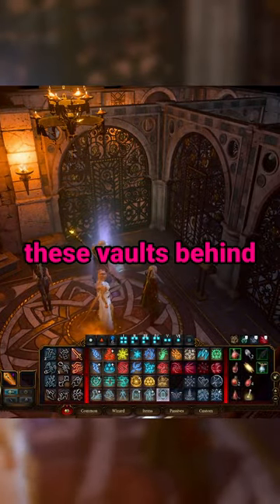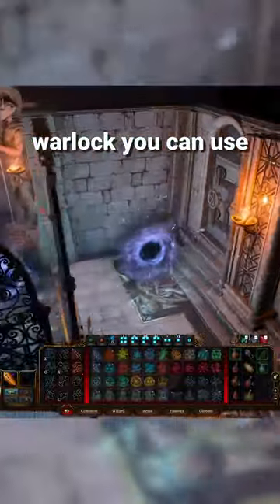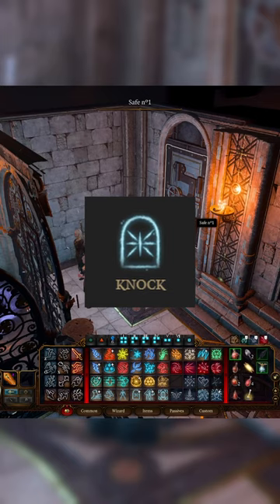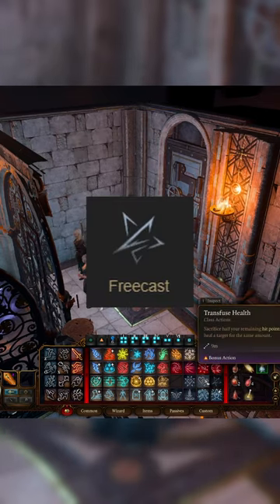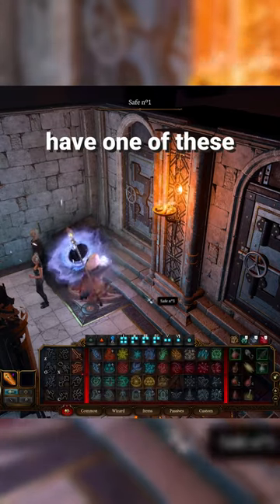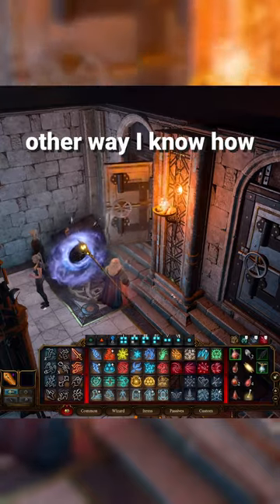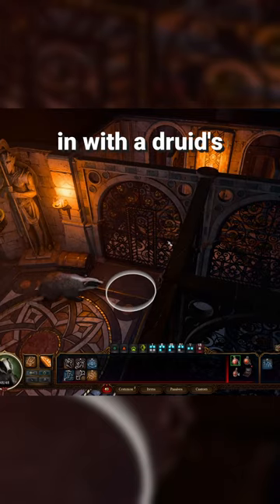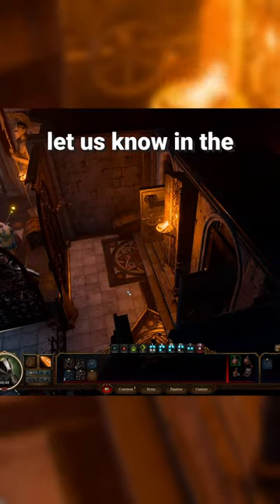How to get into the gated vaults in the Counting House